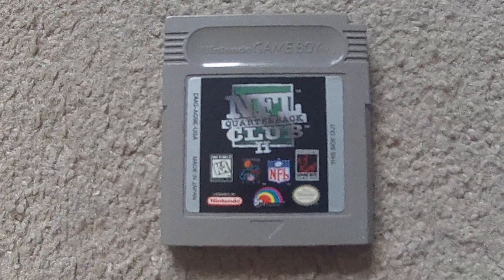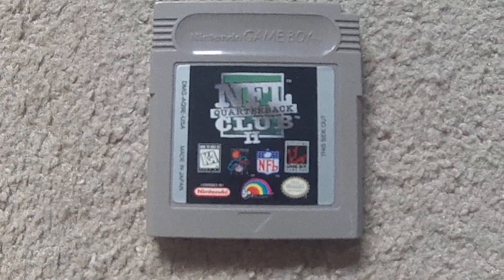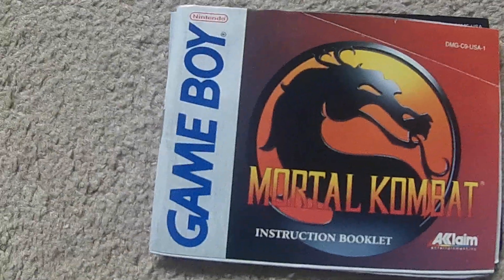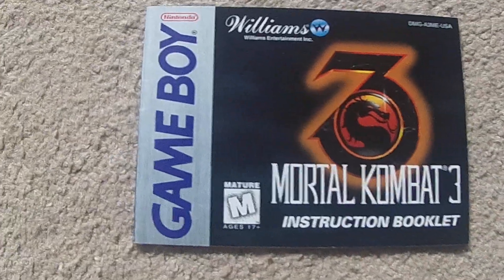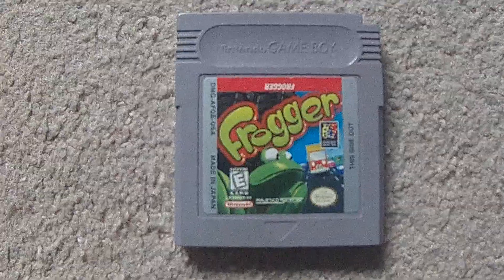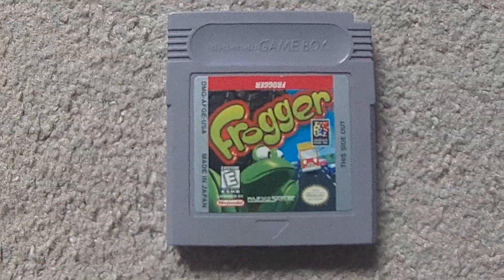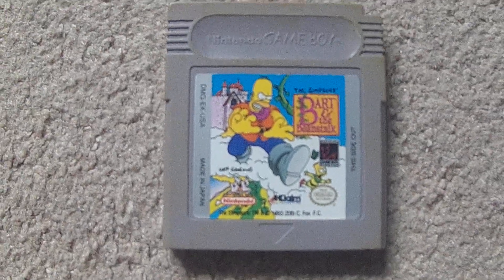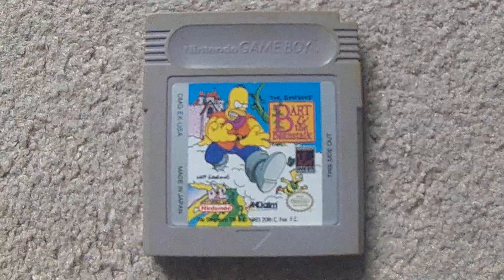Gameboy Collection Quest #32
Hey everyone, here is the next Gameboy Collection Quest episode. This is what I picked up in the month of April. Enjoy!

Count 404/506 or 79.84%